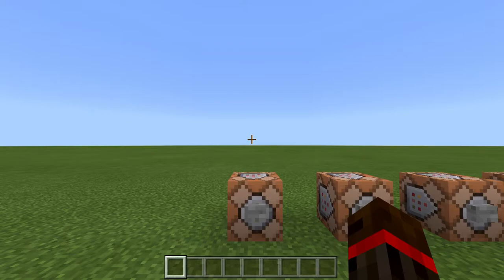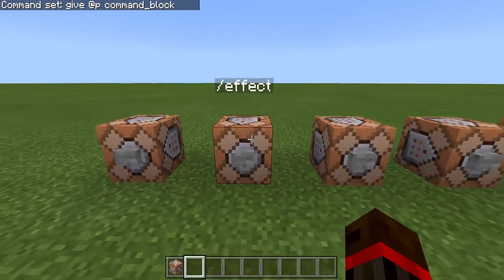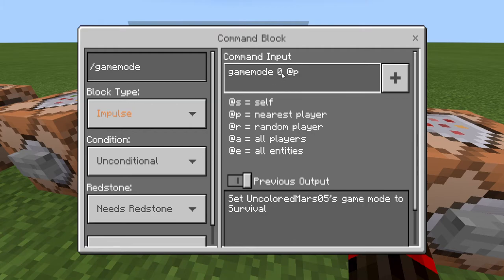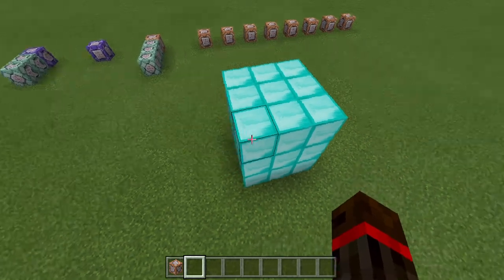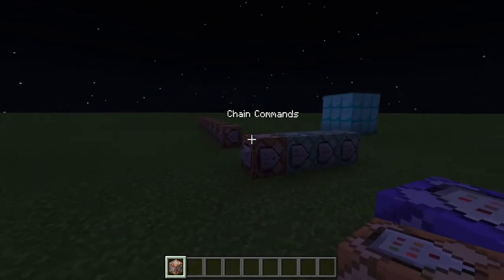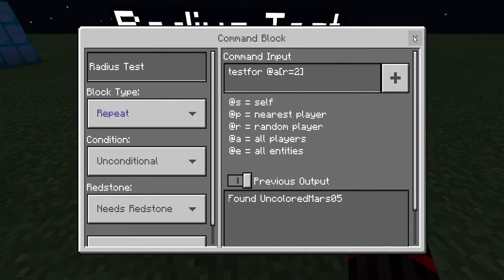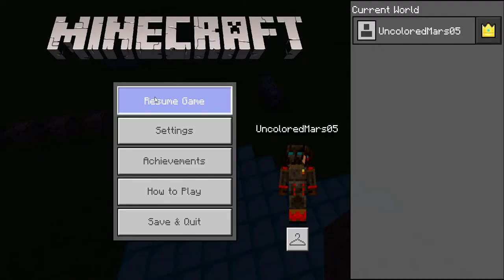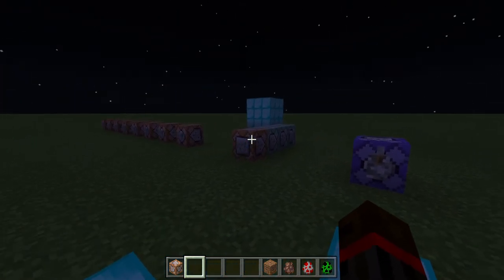E=MC3 Tutorials Ep. 14 (Command Block Basics)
In this video we will learn the basics of command blocks!
Also, if you want to leave a comment that I am more likely to see start talking in the discussion page on my channel.